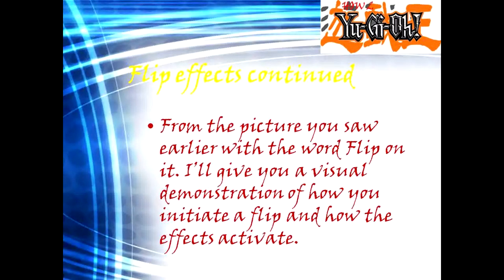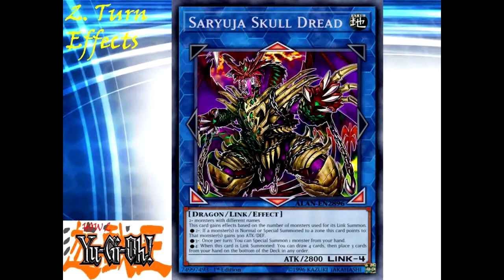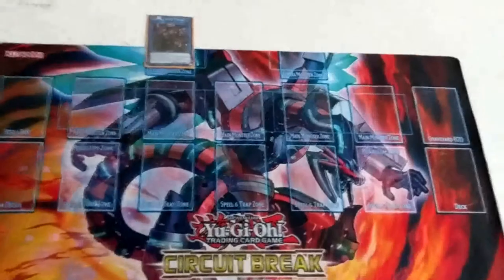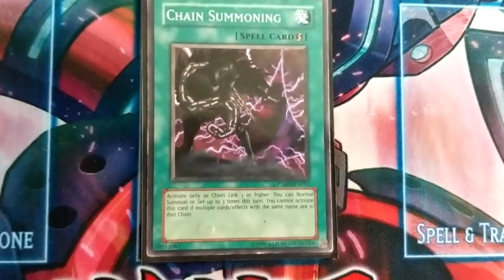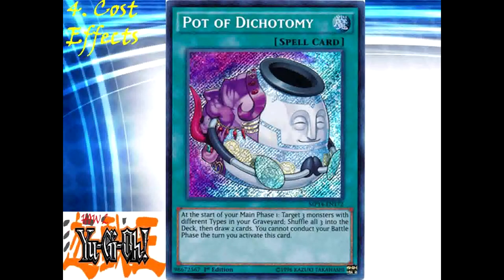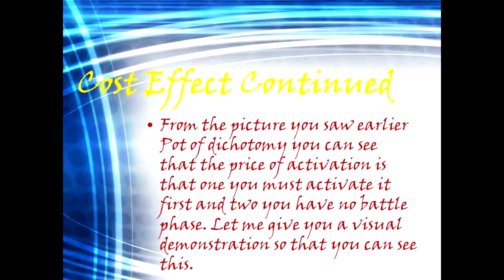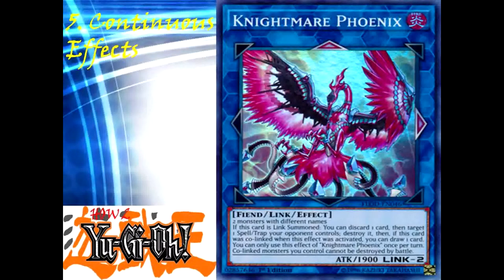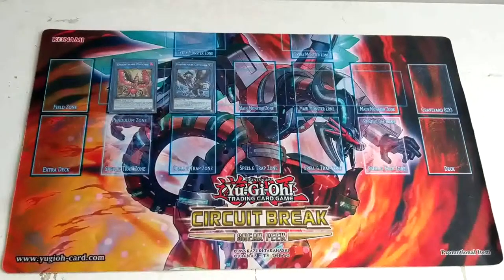How 2 Yugioh Types of Effects